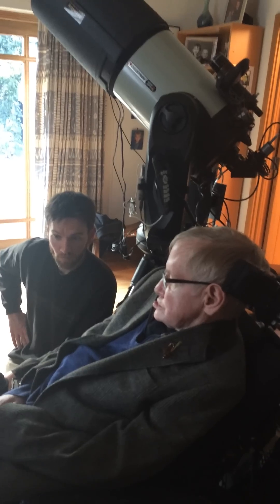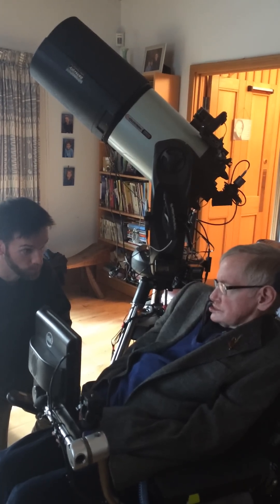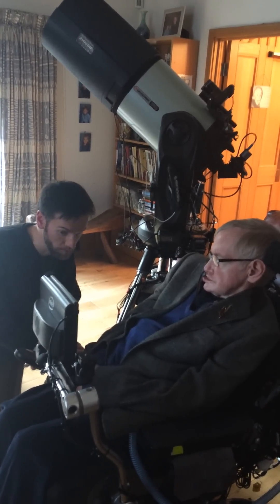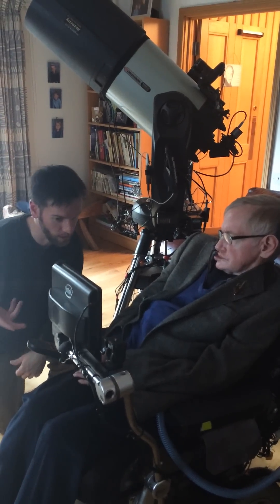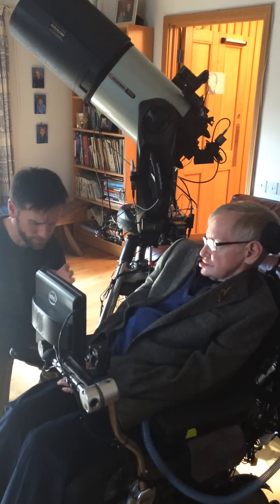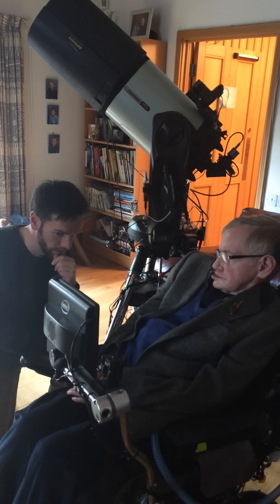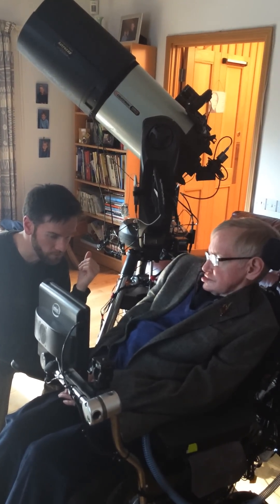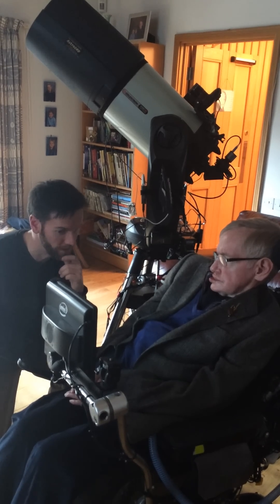Telescope Filter Options with Stephen Hawking and Celestron CPC 1100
Stephen Hawking asks about what can be seen with his new Celestron CPC 1100. Specifically, in this video, Hawking asks about the filtering options for streetlights during nighttime viewing sessions.